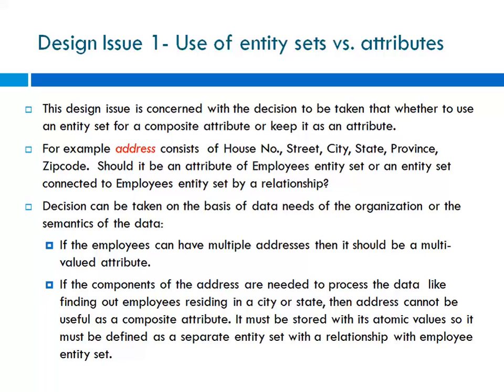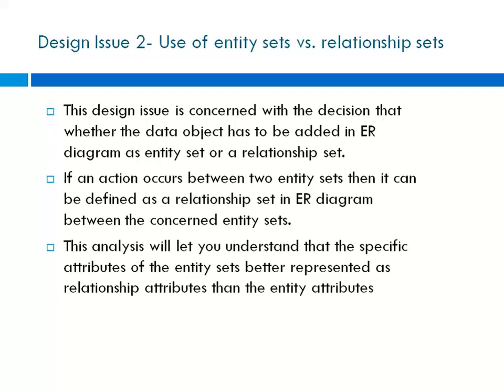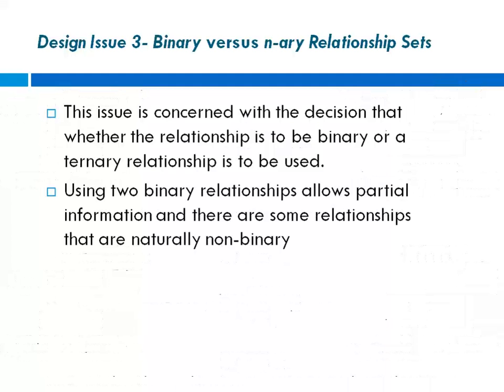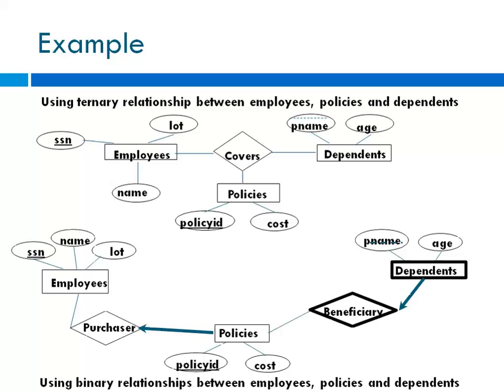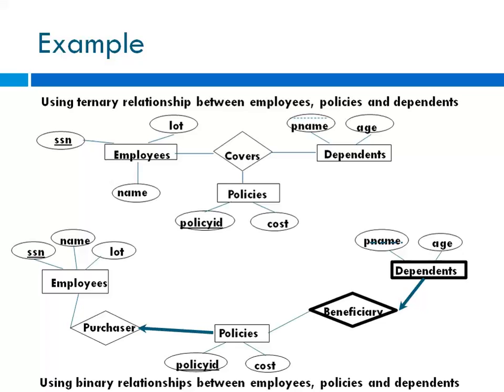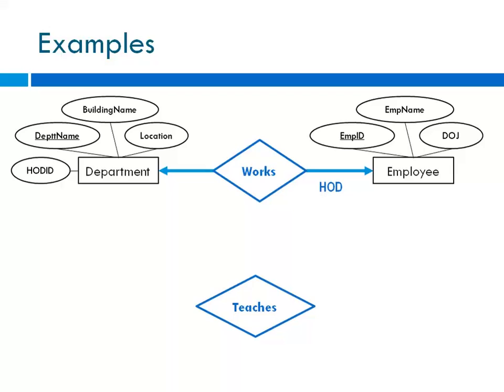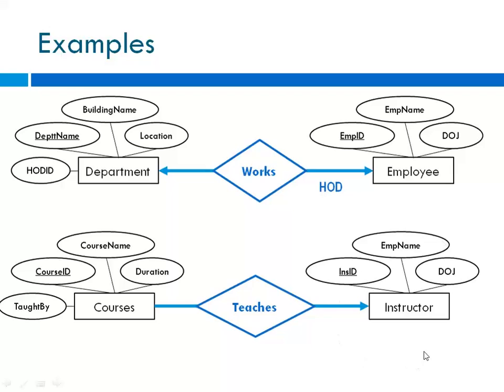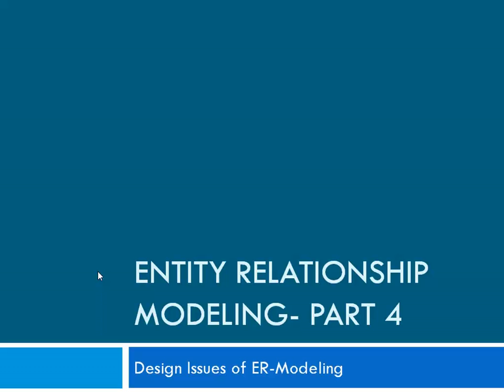ER Modeling Part 4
In this video, you will learn about the design issues in ER Modeling.